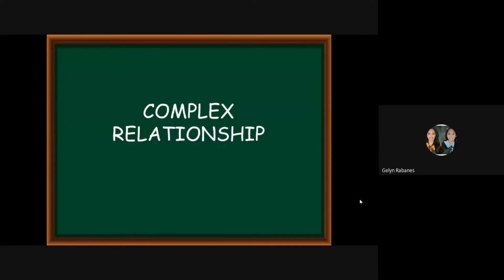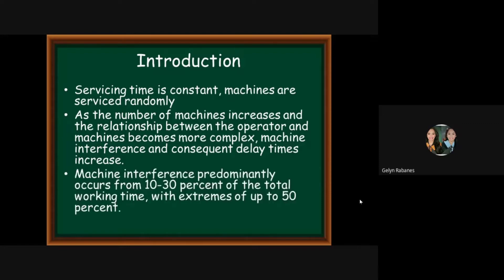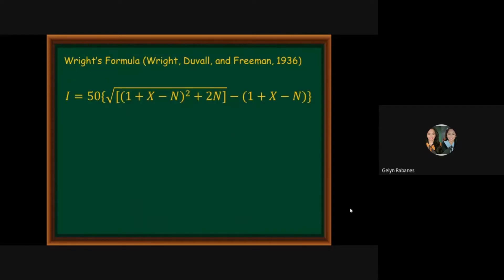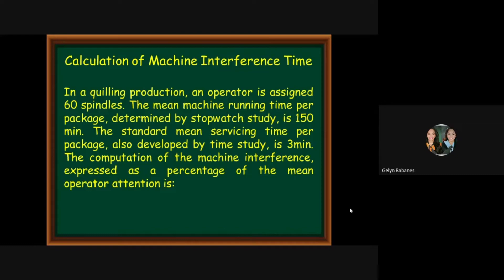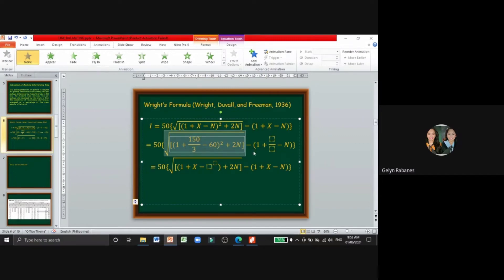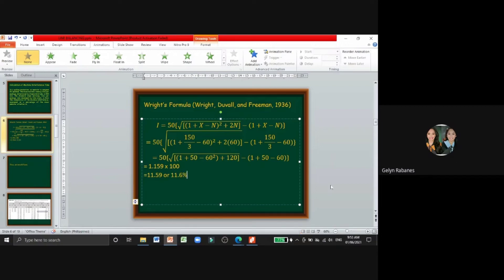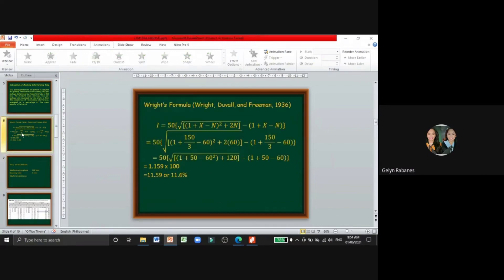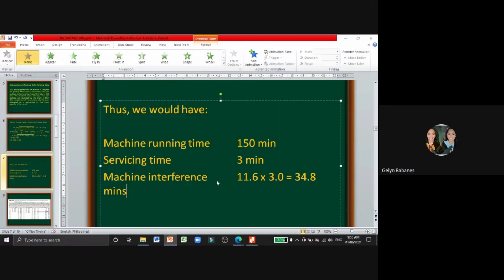COMPLEX RELATIONSHIP (RANDOM AND SYNCHRONOUS SERVICING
Man-Machine Process Chart